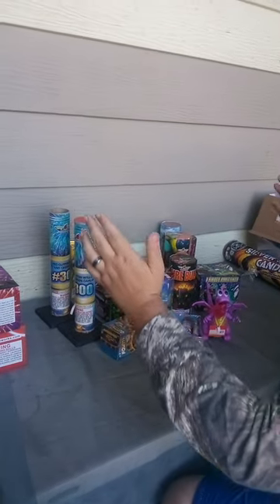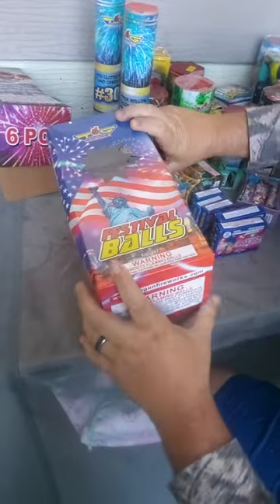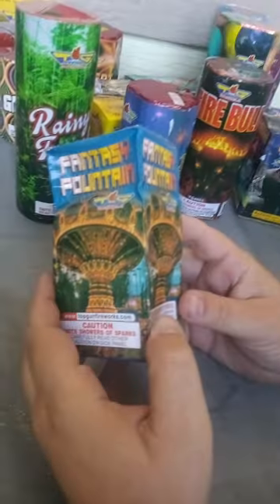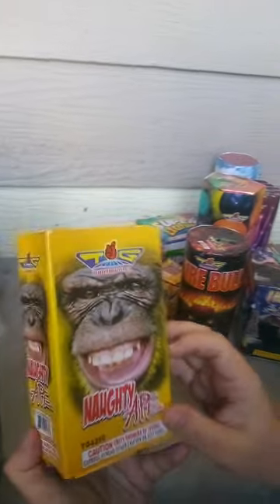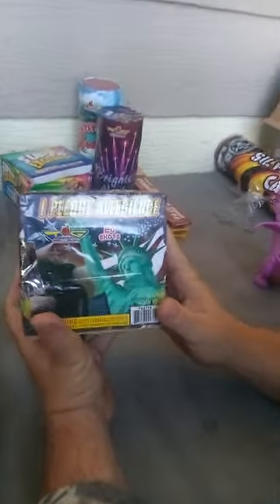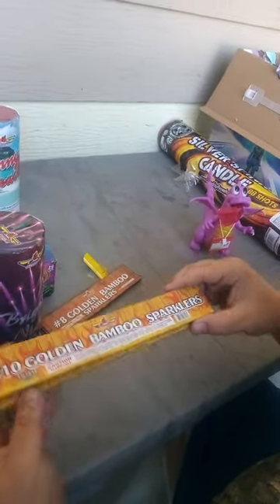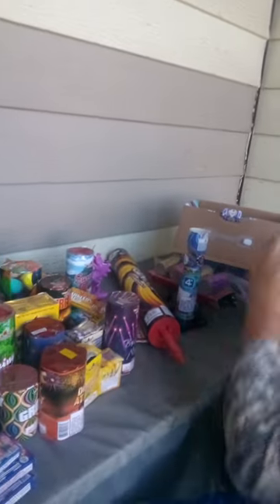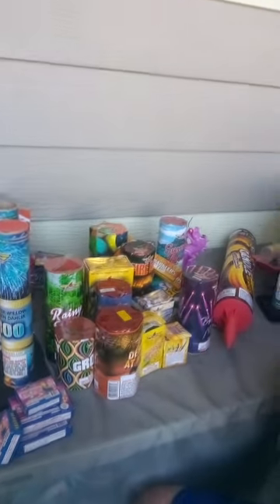unboxing battle mode from top gun fireworks Splendid by racoon and few other brand of fireworks